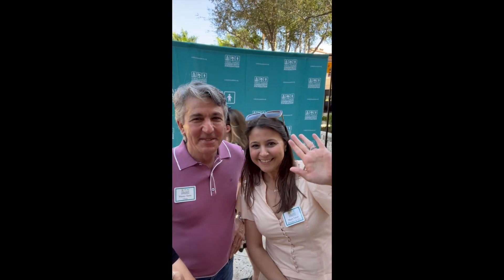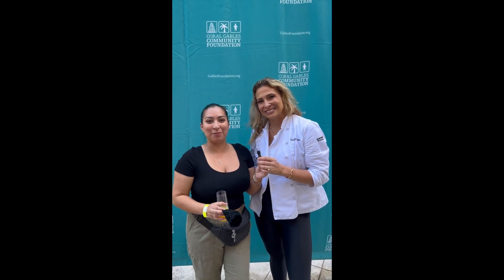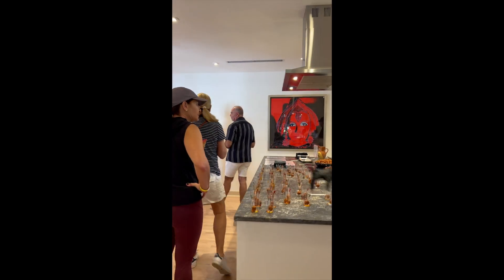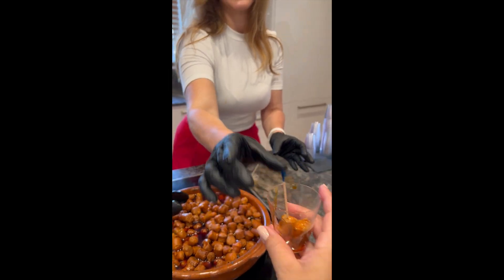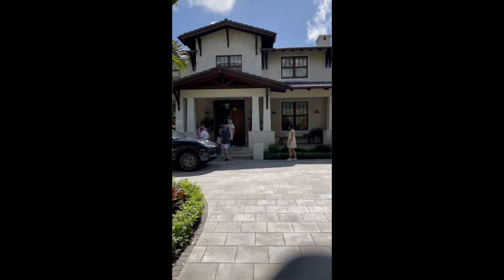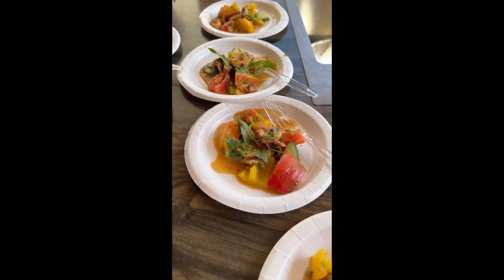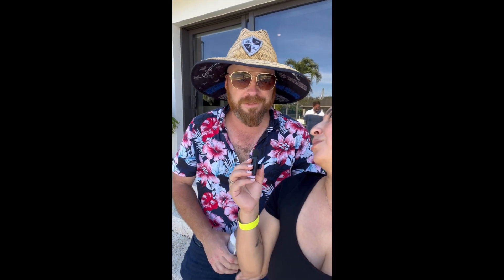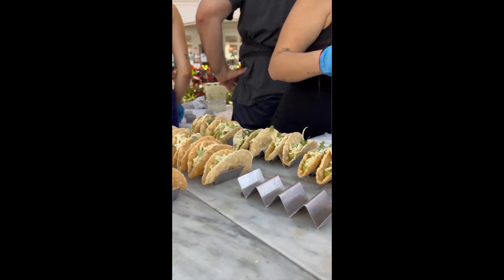Coral Gables Community Foundation Tour Of Kitchens 2023 Recap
This event draws in hundreds local affluent foodies and home-design enthusiasts from Coral Gables, and surrounding neighborhoods for an experience allowing guests to peek into beautiful private residences while indulging in bites and sips from local restaurants and spirits brands.